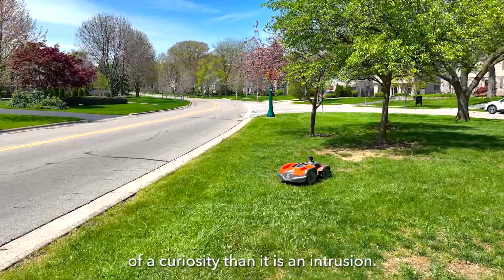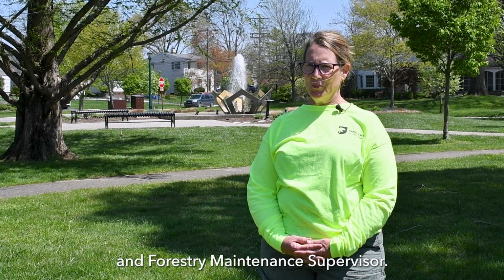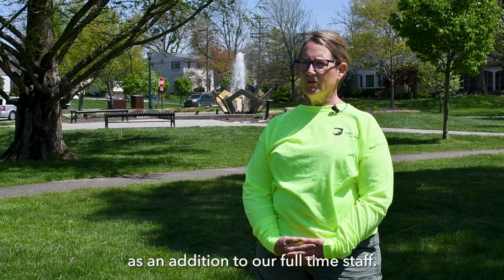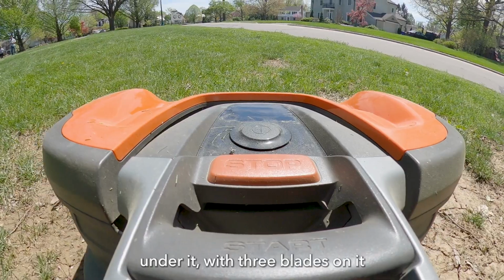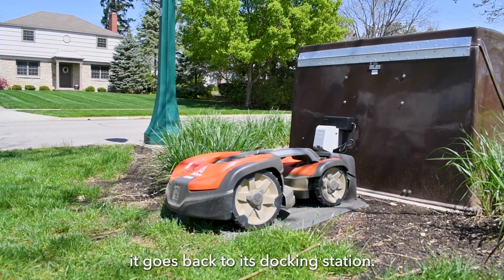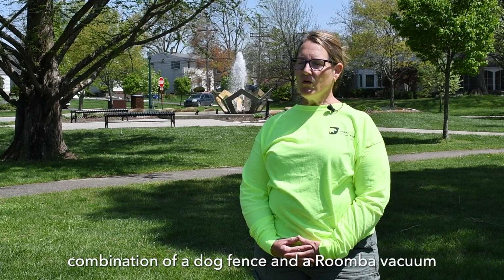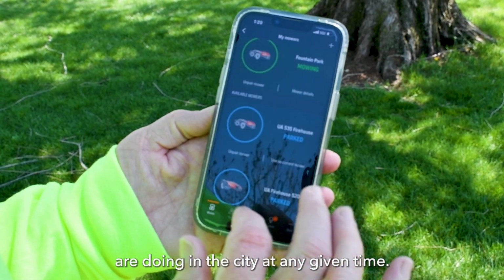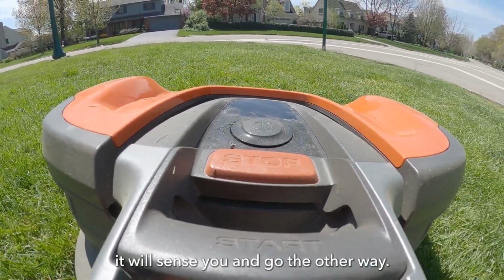Upper Arlington Parks & Rec Testing Autonomous Mowers in New Pilot Program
The Upper Arlington Parks and Recreation Department launched an innovative pilot program this year, introducing three autonomous mowers to help maintain the green spaces at Tremont Fountain Park and Fire Station 72. These state-of-the-art mowers represent the future of park maintenance, combining efficiency with cutting-edge technology.

Each mower is equipped with a spinning disk on the underside affixed with three blades the size of a razor blade that are continuously trimming the grass by an 1/8 to 1/16 of an inch. Operating times can be tailored to each mower to accommodate grass growth rate and the season.

Similar to autonomous household vacuums, the mowers are programmed to mow only within specific boundaries set up at each location. Parks staff can monitor and adjust the mowers' operations through a mobile app, ensuring optimal performance. Each mower is also equipped with sensors that help it navigate around obstacles. While the mowers may bump into objects or people, they are designed to be harmless.

This pilot program reflects Upper Arlington’s commitment to sustainability and innovation, offering a glimpse into the potential future of park maintenance. By integrating these autonomous mowers into their operations, the Parks and Recreation Department aims to maintain the city's parks more efficiently while reducing the environmental impact of traditional lawn care.